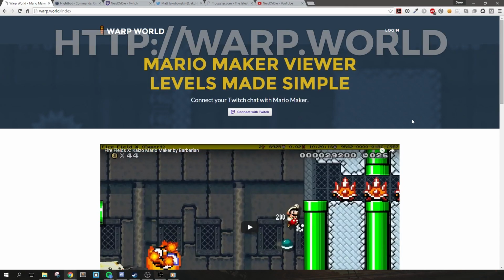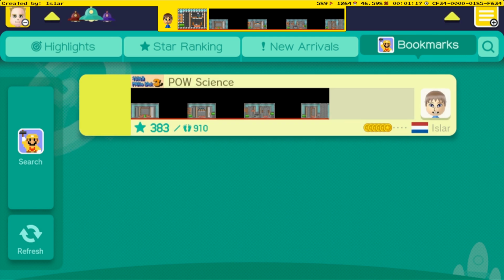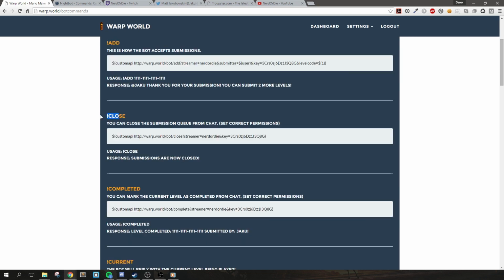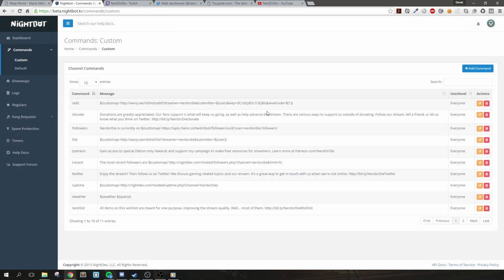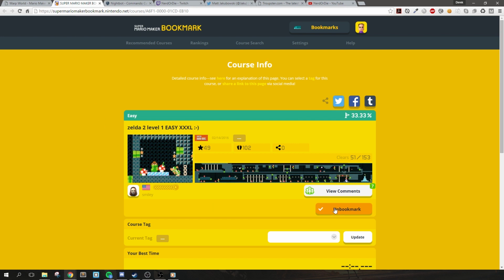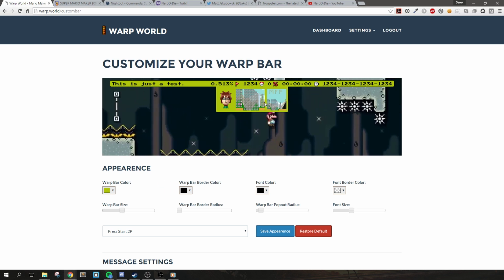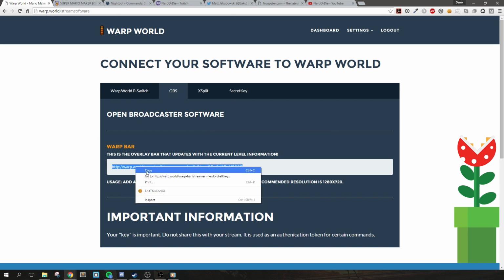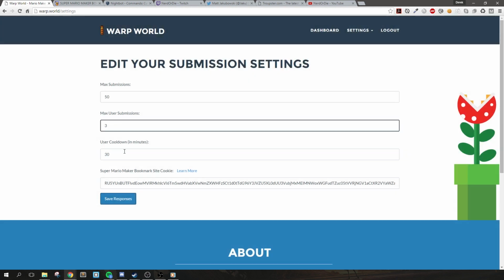Warp World - Viewer Levels for Mario maker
Warp.World helps connect your Twitch chat and Super Mario Maker together.